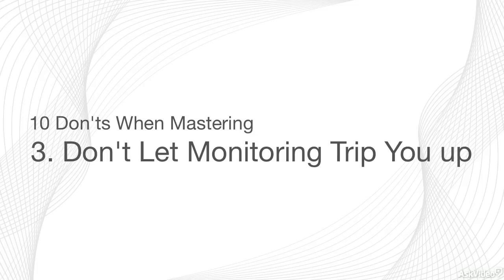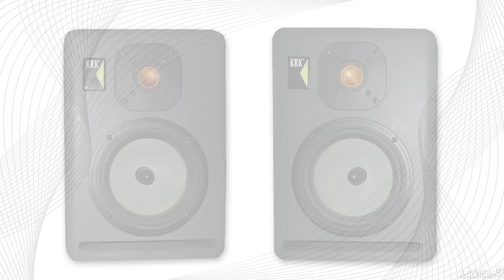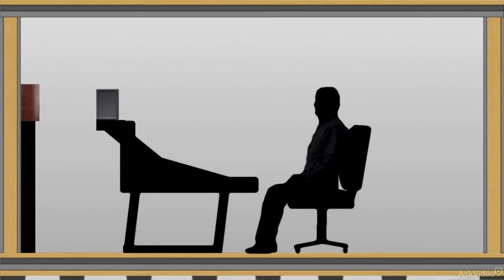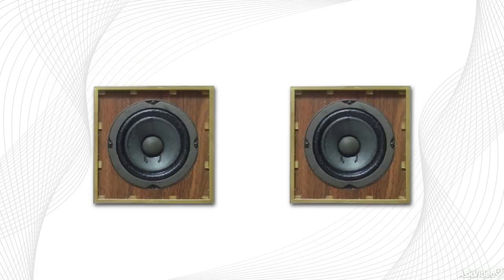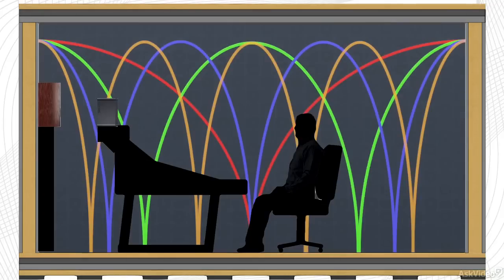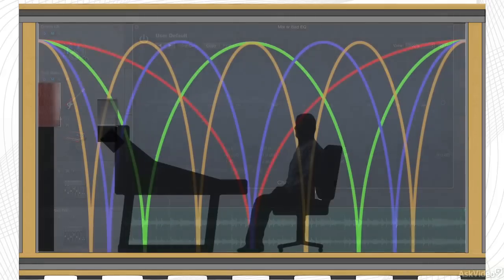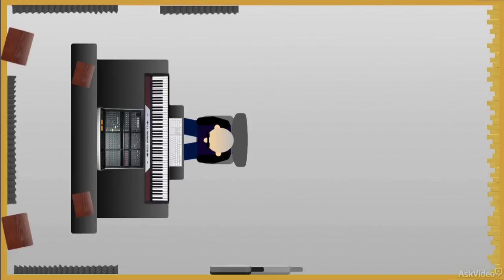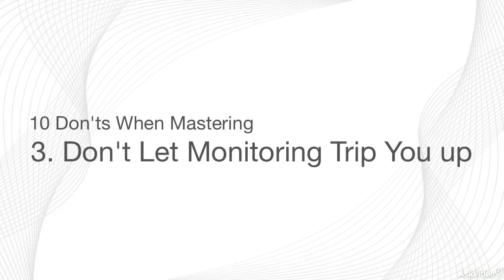Audio Mistakes 104: 10 Common Mastering Mistakes - 4. Monitoring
Audio Mistakes 104: 10 Common Mastering Mistakes by Joe Albano
Video 4 of 12 for Audio Mistakes 104: 10 Common Mastering Mistakes

So many things can go wrong in the mastering process and some of them begin before you even start. For instance, even something simple like your monitoring setup, which colors everything you hear even before you start any processing, could be leading you astray! But it goes even deeper... there's EQ management, compression, limiting... So much technology to understand and apply.

Luckily our star trainer and engineer, Joe Albano, is back to help you through the mastering maze with another one of his acclaimed Common Audio Mistake courses. In this course, Joe examines 10 common mistakes that, once you "get" them, you will never let infiltrate your mastering process!

So join Joe Albano and let him make the mistakes for you. We know that it'll save you a lot of time, money and headaches. Upon completing this course, whether you're a newbie or a pro, you will look at mastering in a whole new light!